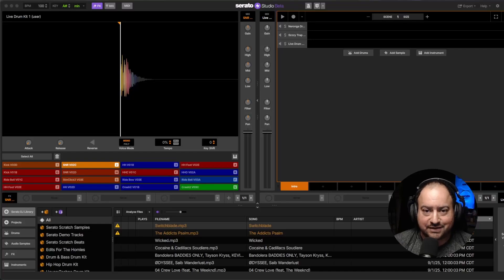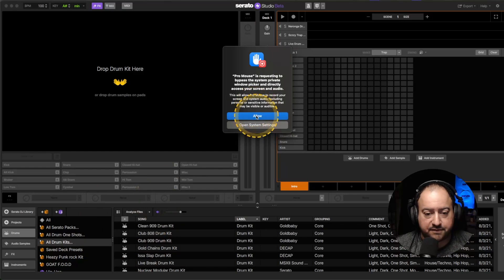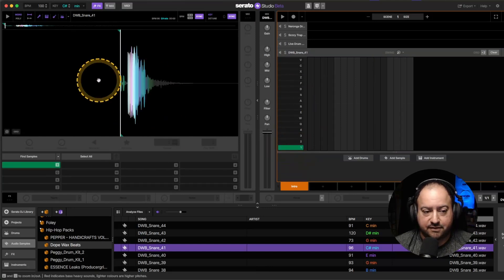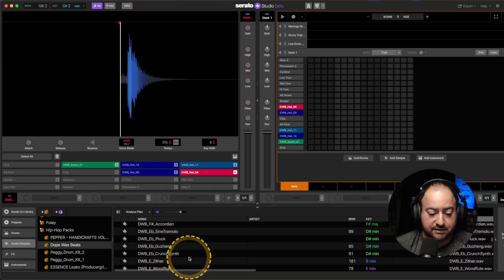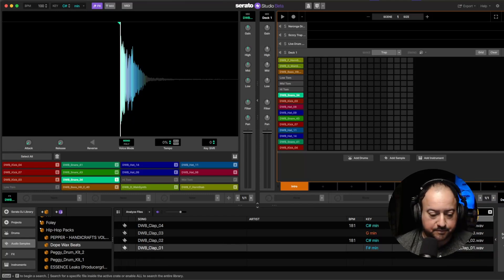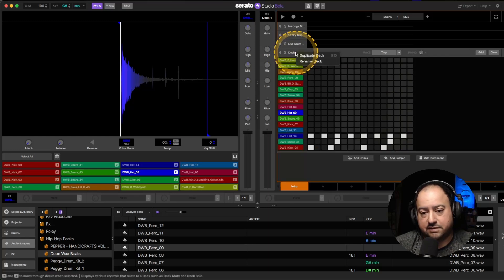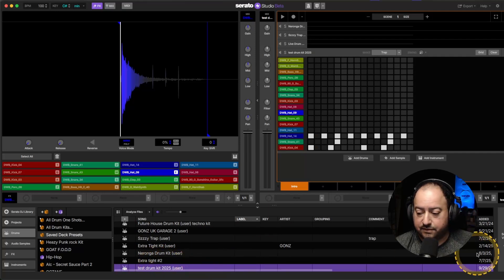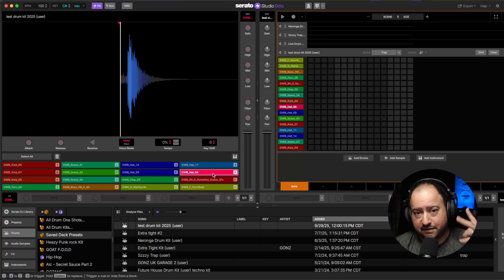Create Custom Drum Kits in Serato Studio Using Your Own Sounds 2025 Tutorial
In this tutorial, I’ll show you step by step how to create your very own drum kits from your own samples inside Serato Studio. You’ll learn how to load, and assign sounds to pads, and then save your kits so you can easily use them in future projects.

👉 Whether you’re a beginner or already producing, this guide will help you organize your sounds, avoid frustration, and speed up your creative process.

What You’ll Learn in This Video:

How to import and assign your own samples to drum pads

Best practices for organizing and saving your custom drum kits

How to recall your kits in future projects

Common mistakes people make when building their own kits (and how to avoid them)

⛔ Common Mistakes Covered:

Having kits incorrectly, which causes missing sounds in new projects

Overloading pads with too many random sounds instead of keeping them organized